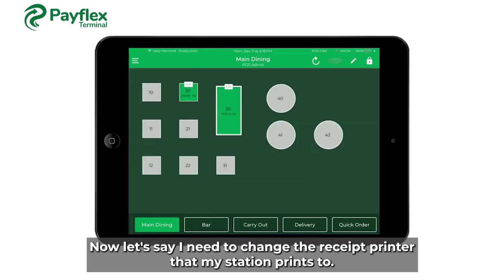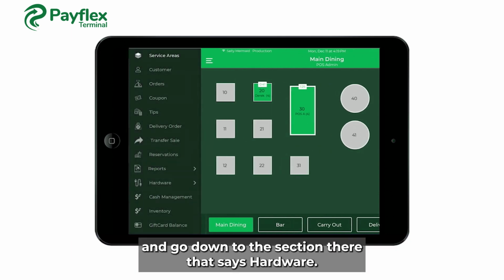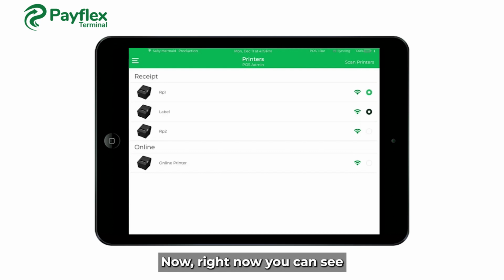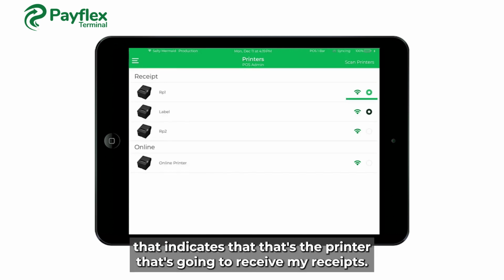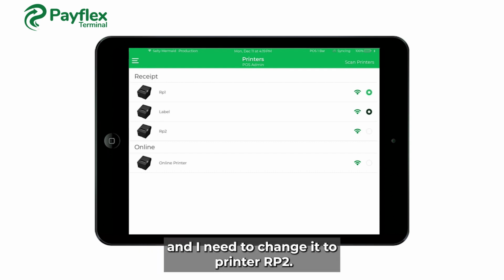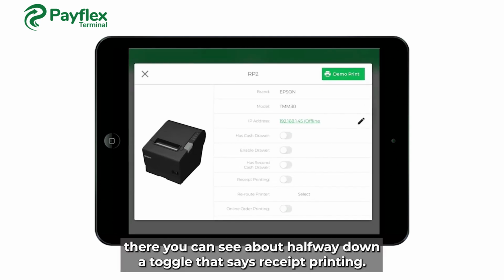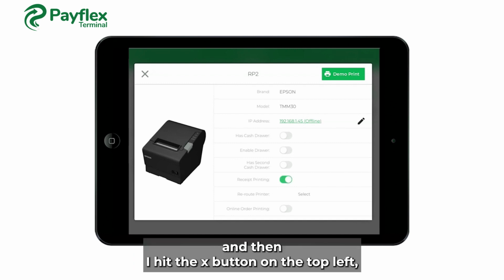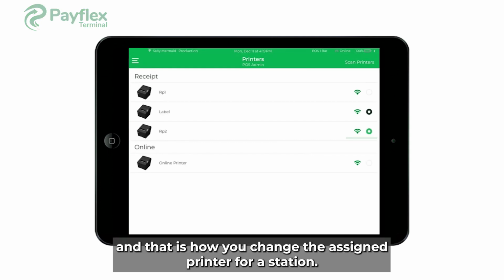How to Change the Assigned Receipt Printer in Payflex POS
Learn how to change the assigned receipt printer for your station using P Lite and Payflex POS. This quick tutorial shows how to access printer settings, switch receipt printing to a different printer, and ensure your station is connected to the correct device for smooth business operations.